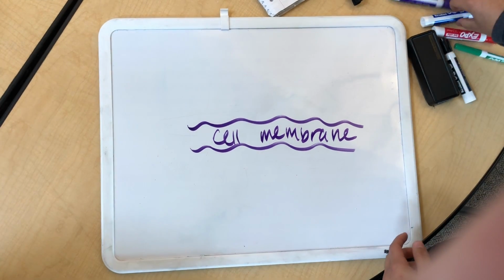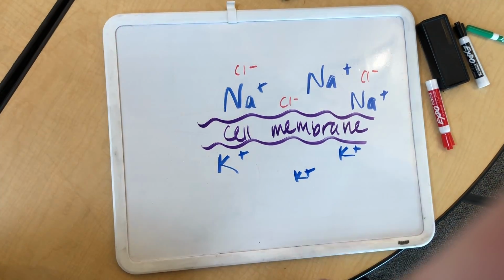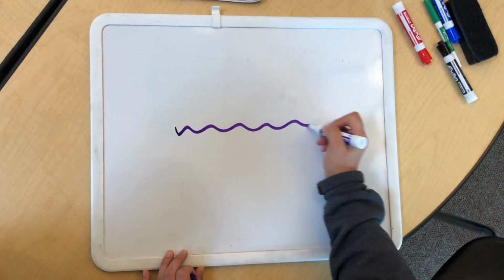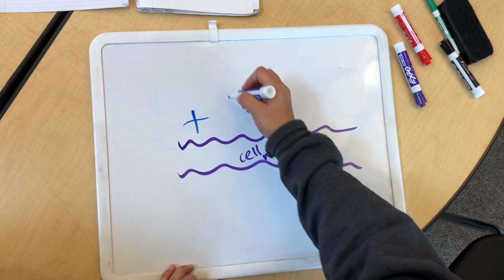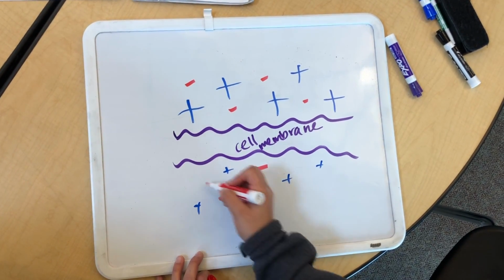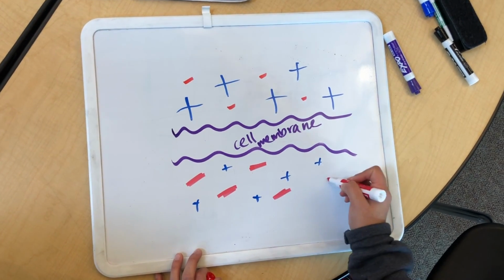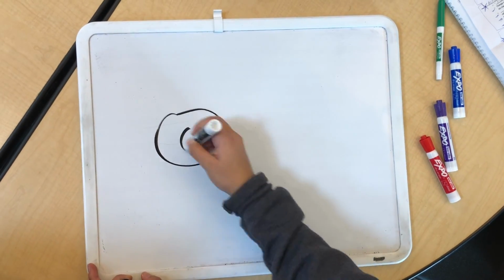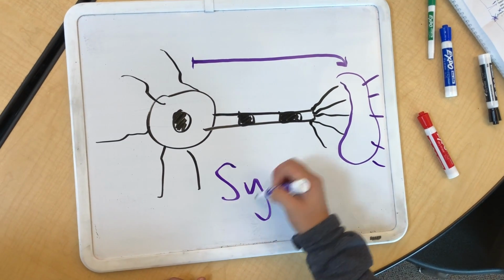Nerve Impulse Video Project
Created by Vivian Liang and Aliya Lubrin.